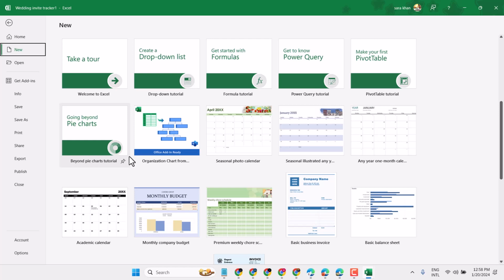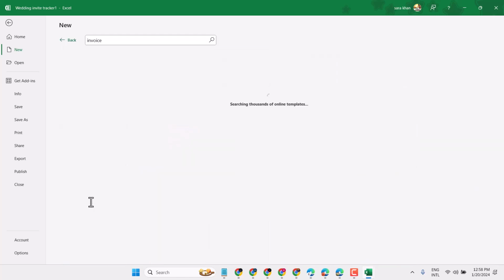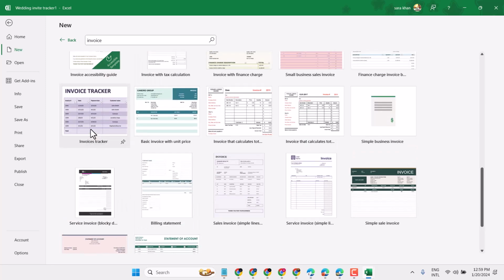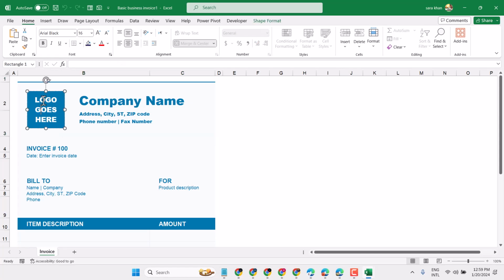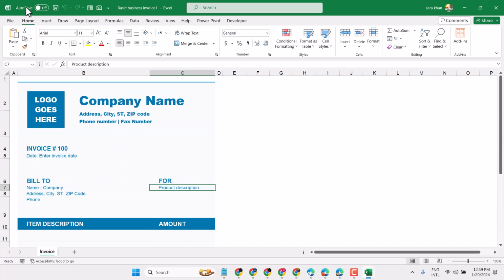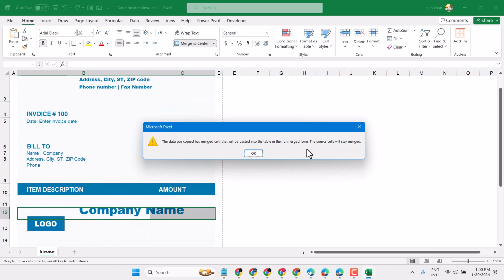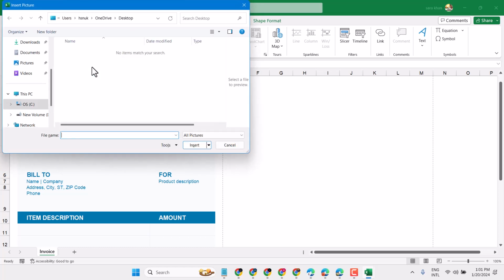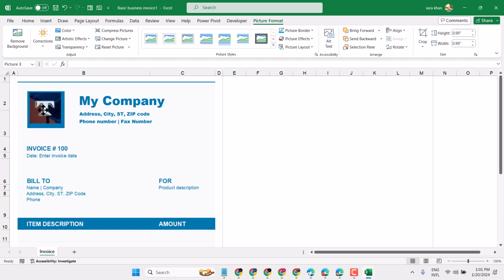How to Make a Professional Invoice in Excel